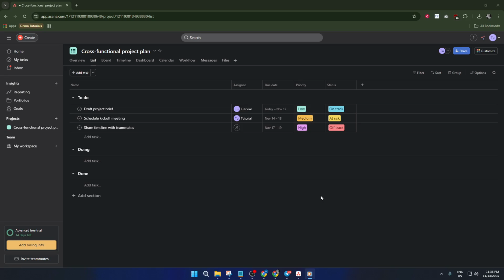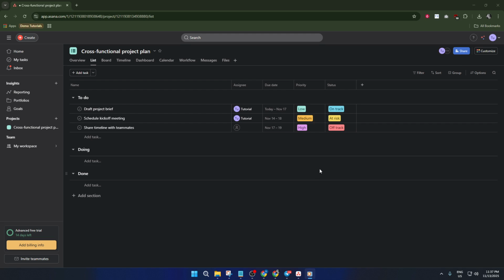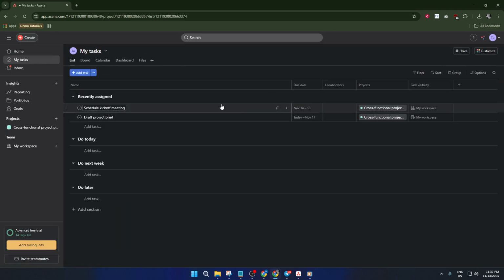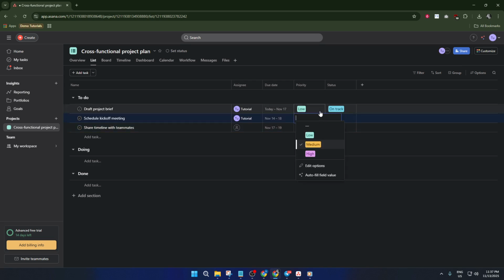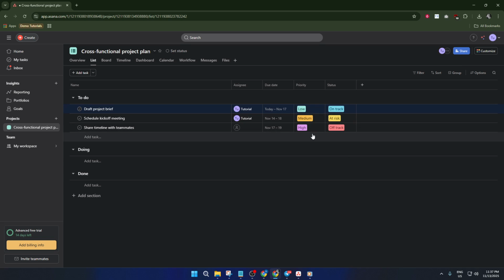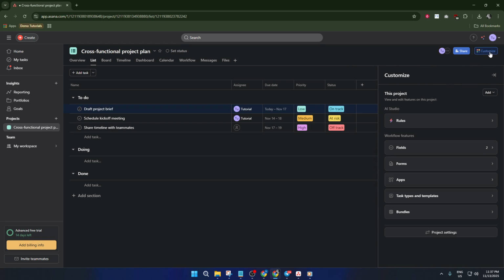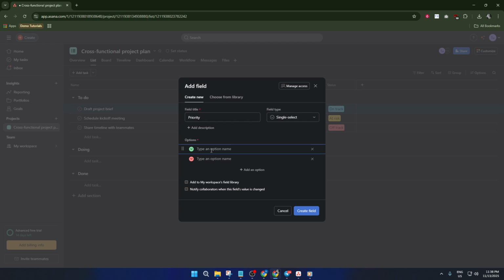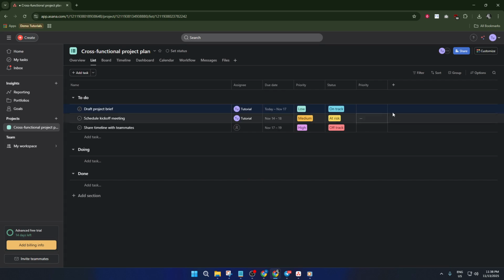How to Set Task Priority in Asana [Working 2026]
Want to set a priority for an Asana task quickly and easily? In this video, you'll learn how to assign priorities and organize your tasks more effectively in Asana.

✅ Set a priority for an Asana task
✅ Mark tasks based on importance
✅ Organize tasks by priority
✅ Manage important tasks efficiently
✅ Keep your Asana workflow organized

To assign a priority, we'll walk through the simple steps to find the priority option and set the appropriate level for your task.

Whether you're managing personal tasks or team projects, this tutorial will help you prioritize your work and stay organized in Asana.